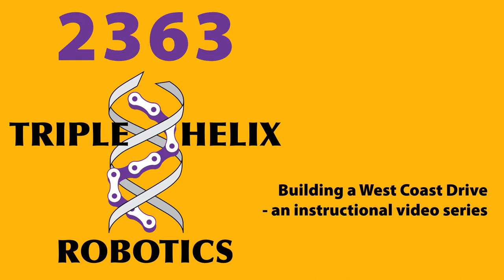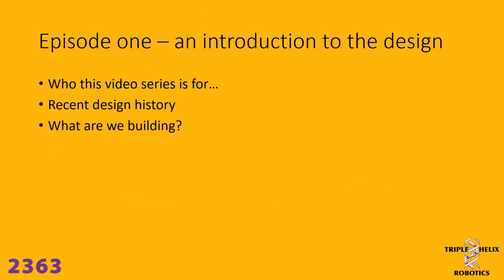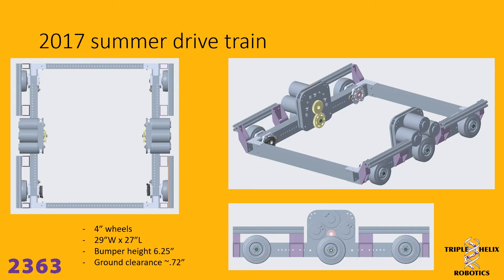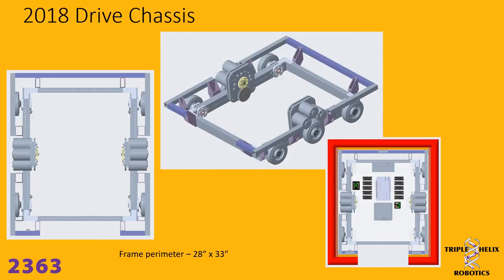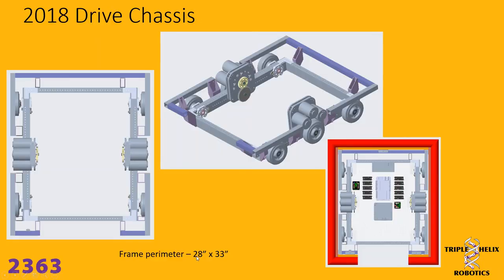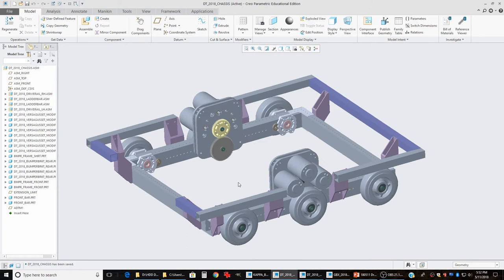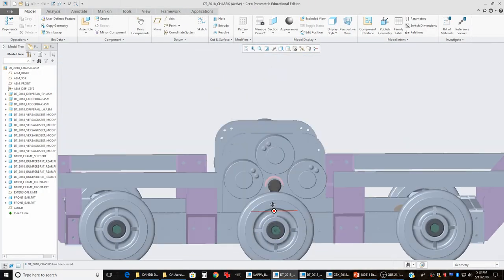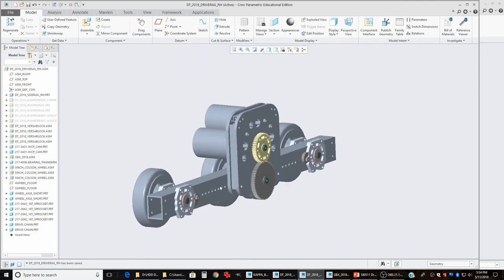2363 builds a drivetrain - episode 1 - drive train design introduction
This video is the first in an instructional video series where Triple Helix will teach you how to build our version of a West Coast style drive train.  In this episode, we introduce the drive train design.

The CAD for the 2018 competition bot, which includes the drive train. can be found on grabcad